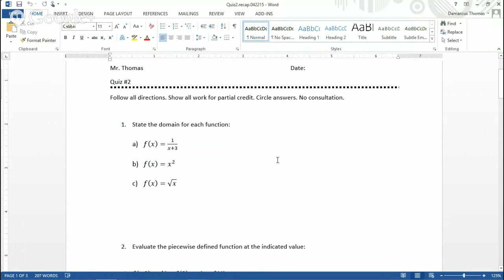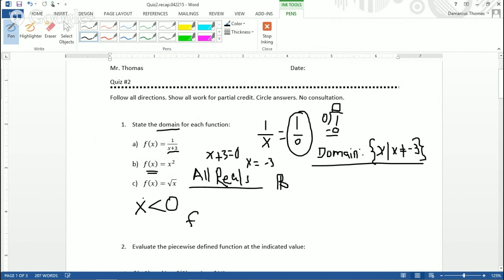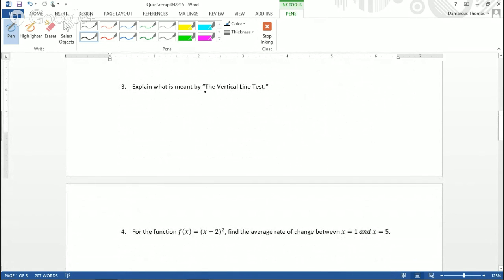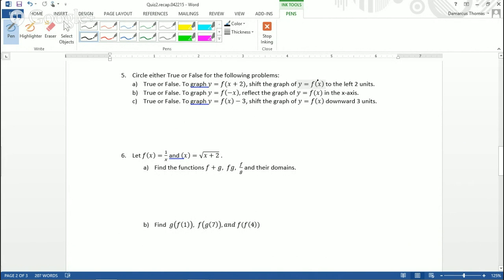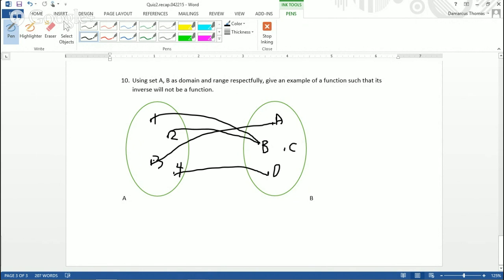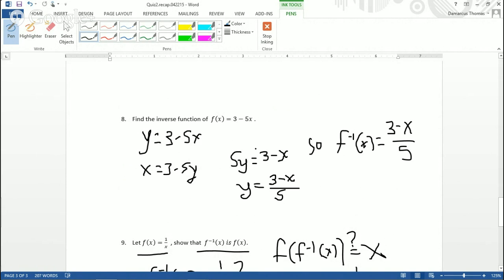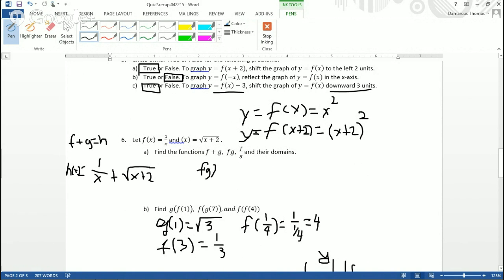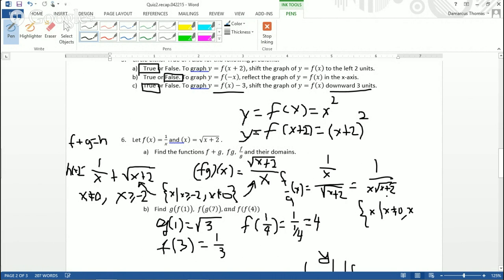Pre Calculus Quiz 2 Recap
PreCalculus Quiz 2 Recap and Review
(Functions)